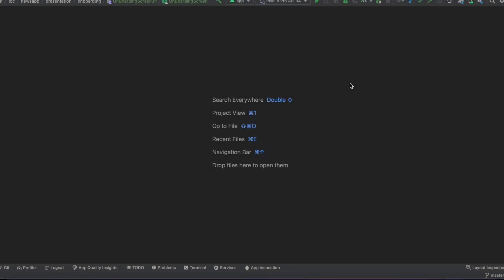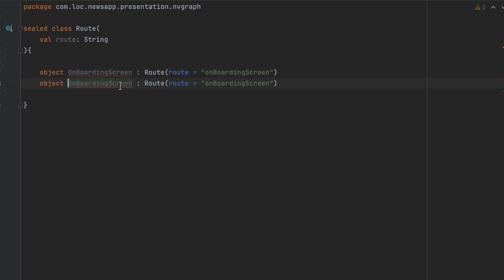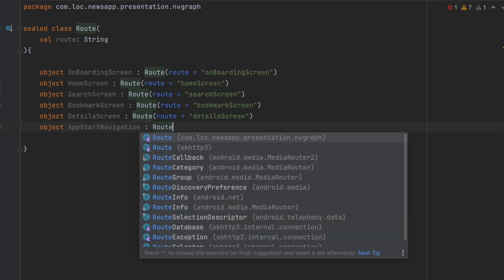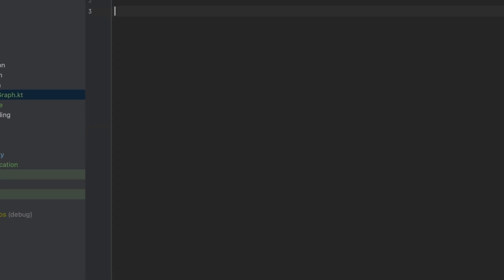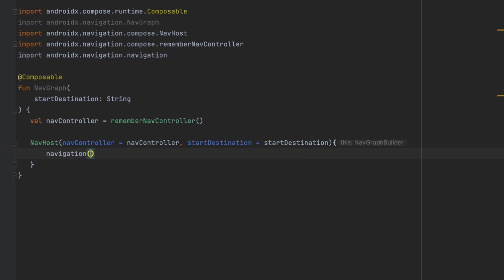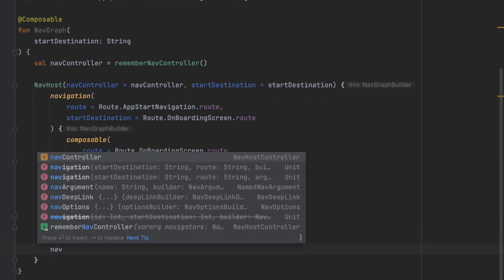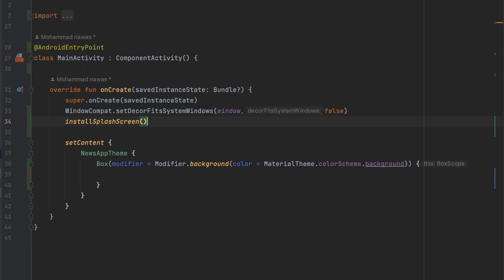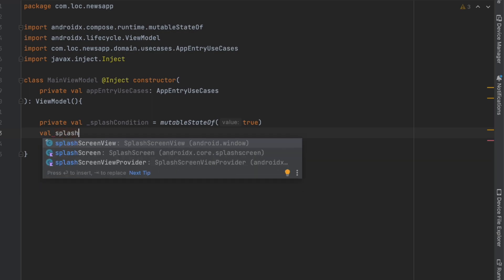Navgraph - Jetpack Compose Clean Architecture News App - part 8